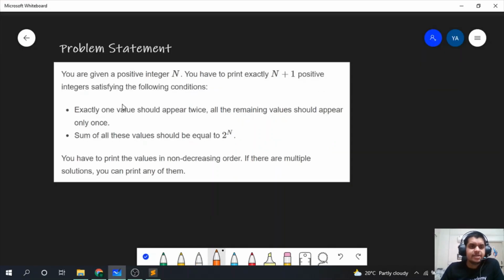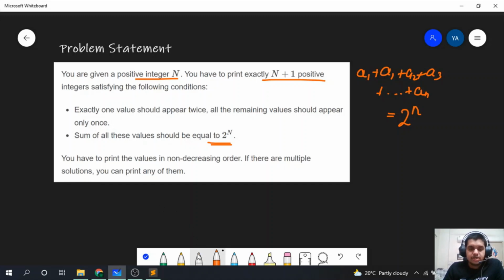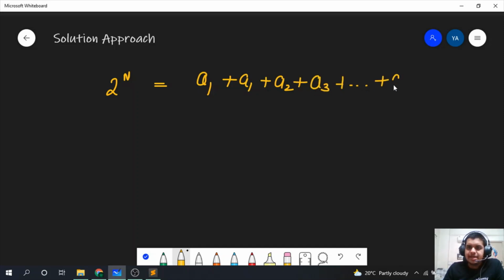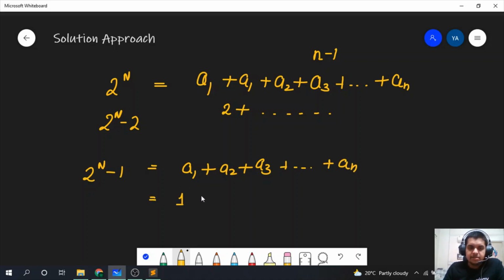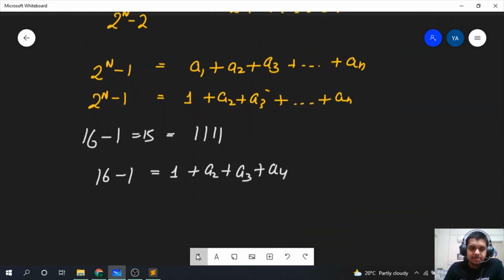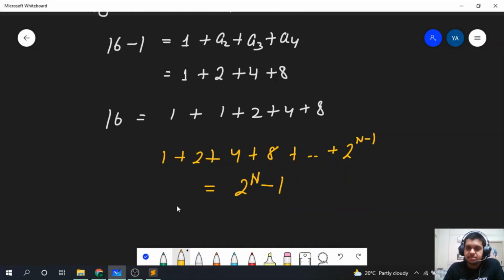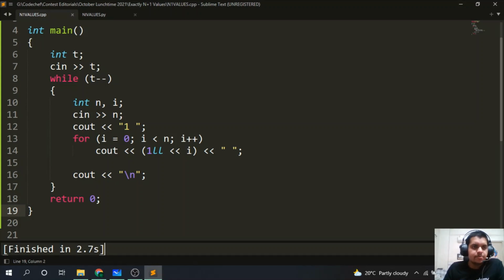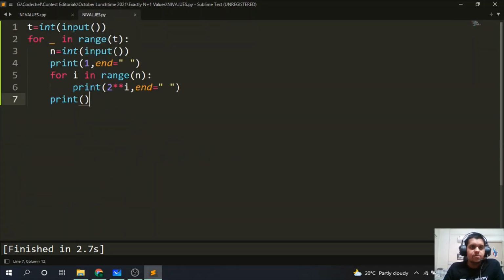EXACTLY N PLUS 1 VALUES | N1VALUES | October Lunchtime 2021 Problem Solution | CodeChef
This is the official video editorial of the CodeChef October Lunchtime 2021.

Problem: Exactly N plus 1 Values (N1VALUES)
Educator Name: Yashodhan Agnihotri